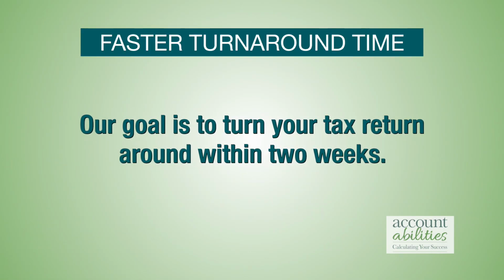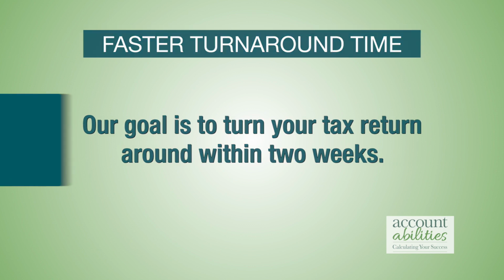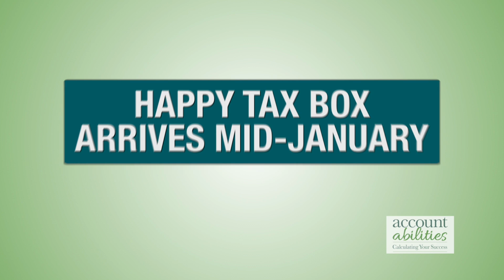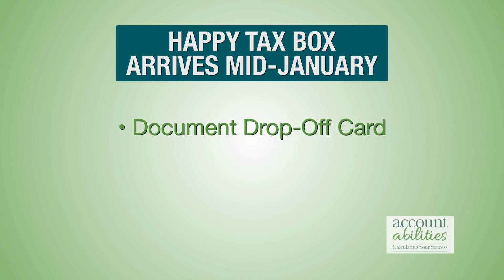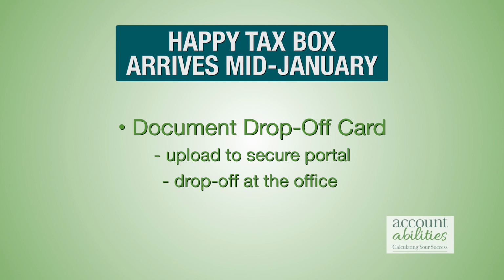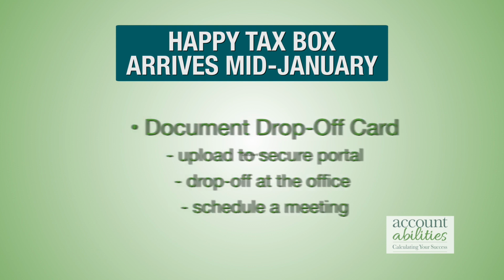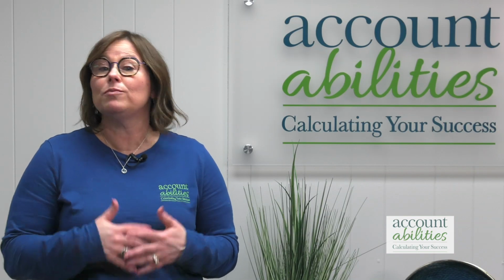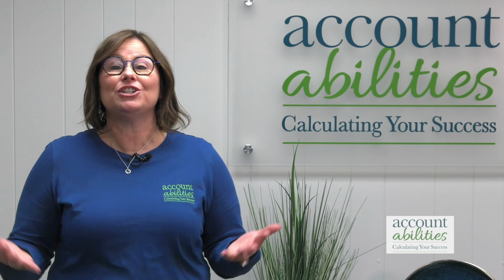Tax Season Process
A no-stress tax season is possible!